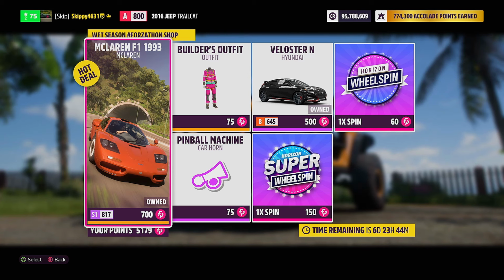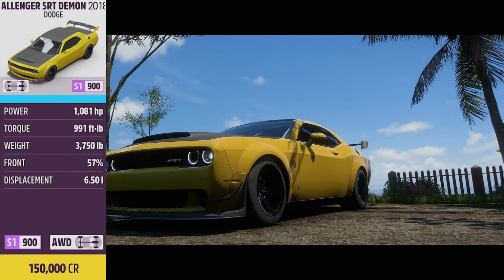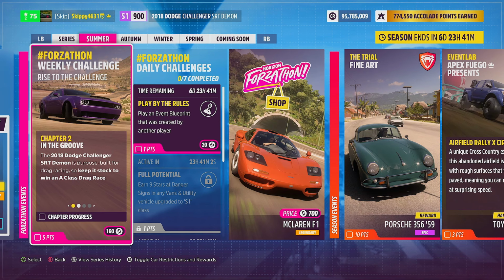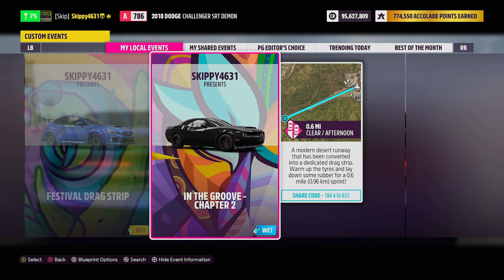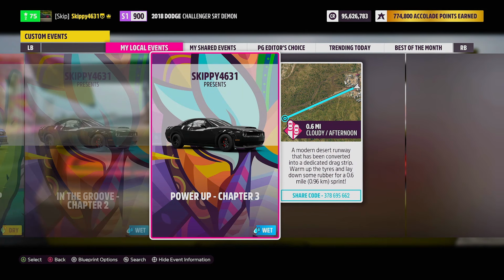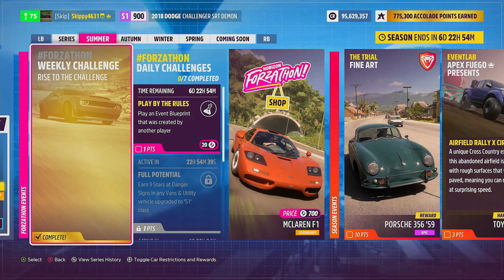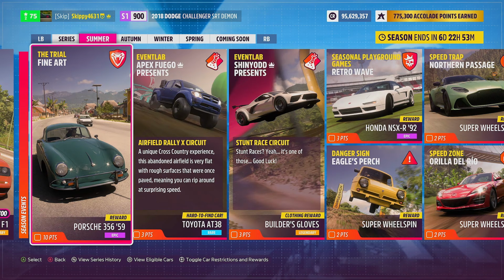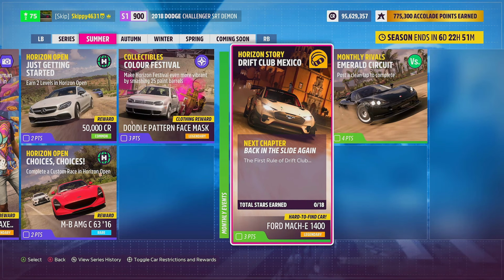How to complete Weekly forzathon challenges RISE TO THE CHALLENGE-Forzathon shop-FORZA HORIZON 5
In today's video i will run through HOW TO COMPLETE the Summer weekly FORZATHON challenges rise to the challenge for the Summer wet season festival playlist for series 6.

Chapter 1 - Flex those muscles - Own and drive - 1:56
Chapter 2 - In the groove - Win an A class Drag race in a stock Demon - 2:28
Chapter 3 - Power up - Win an S1 class Drag race in a upgraded Demon - 4:09
Chapter 4 - Limited edition - Take a photo of your Demon - 5:11
Forzathon shop - 0:39
Playlist rewards - 5:57

Car used/share codes for tunes - 2018 Dodge challenger SRT demon
S1900 AWD - SC - 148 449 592

Drag race blueprints -
A class (STOCK CAR) Drag race - SC - 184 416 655
S1900 Drag race - SC - 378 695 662

Welcome to Horizon 5 Looking for a new tune to download-
GT - Skippy4631

🎮 My Xbox gamer tag - Skippy4631

Forza horizon 5 Club
Club name - Team Skippy
Tag - [Skip]